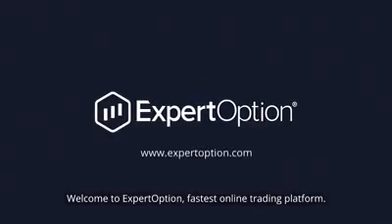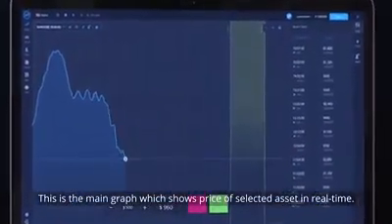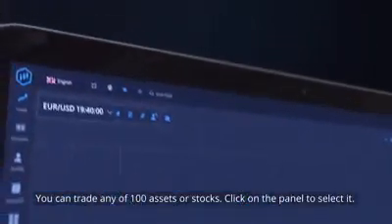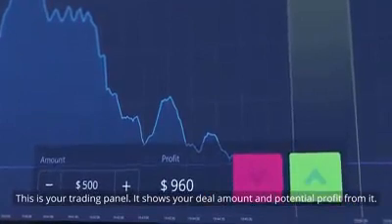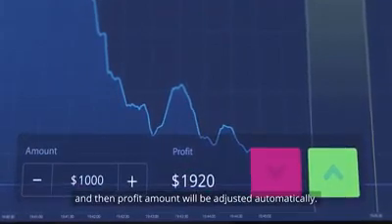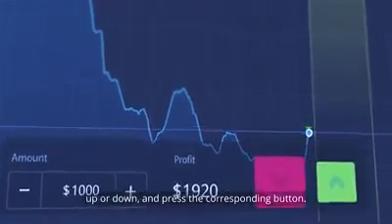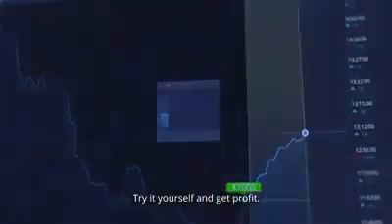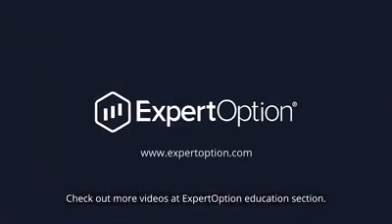October 19, 2019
Experts in action